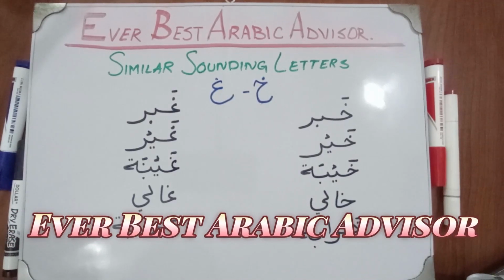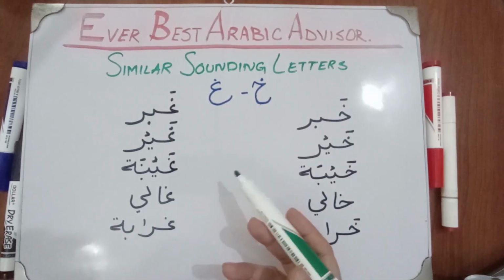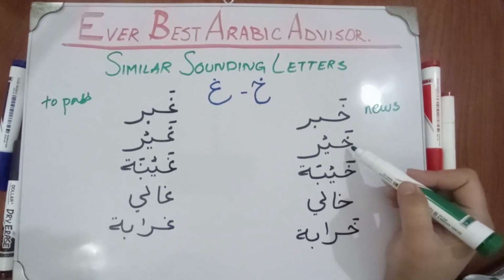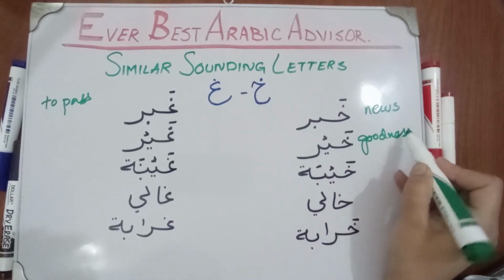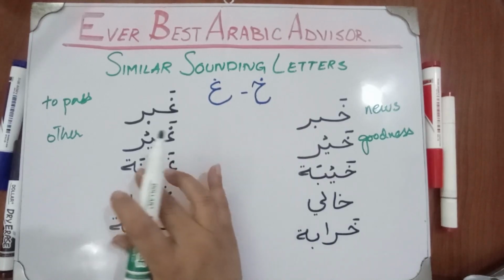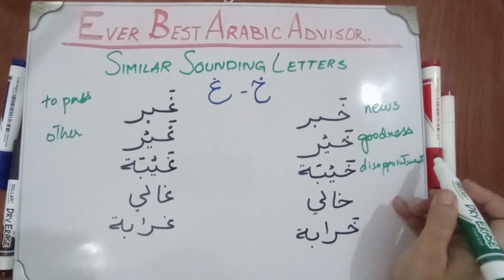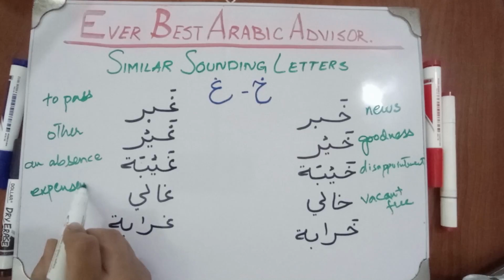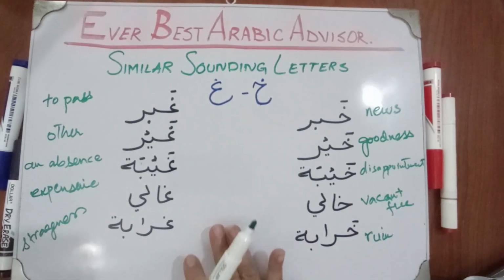Similar Sounding Arabic Letters:Lesson 5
Similar Sounding Arabic Letter خ – غ